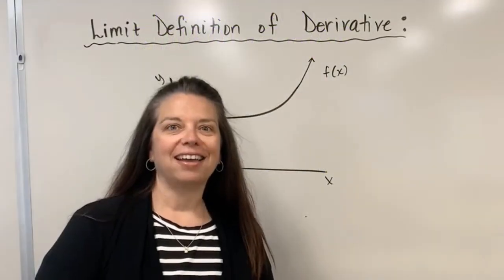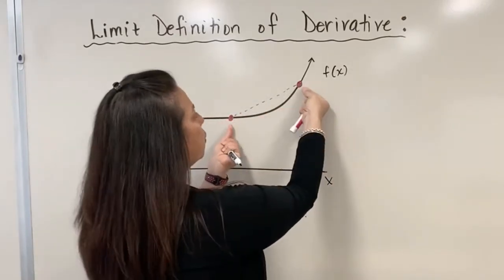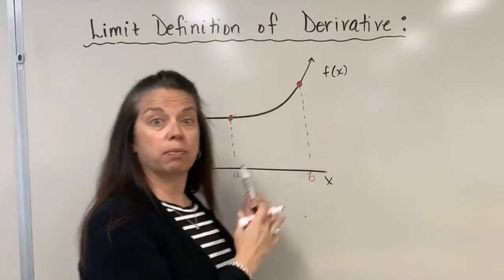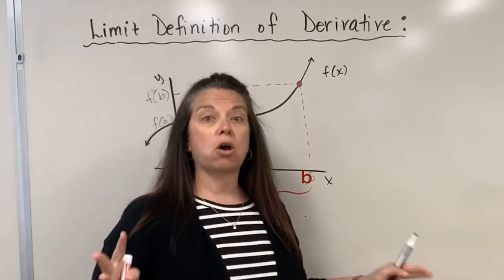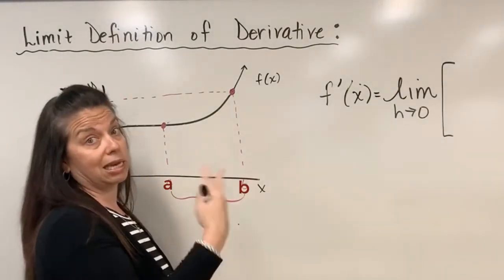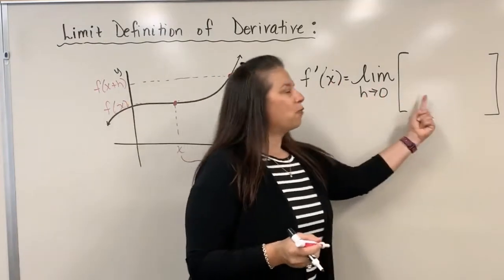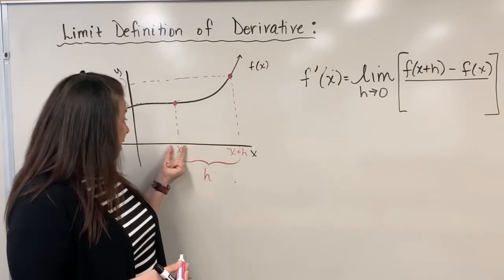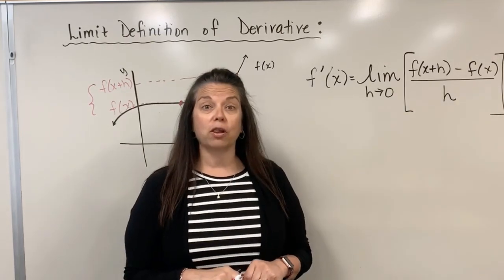Limit Definition of Derivative: Introduction (Dr. April Ström)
Introducing the idea of the Limit Definition of the Derivative.
Click on this link to view the notes that accompany this video